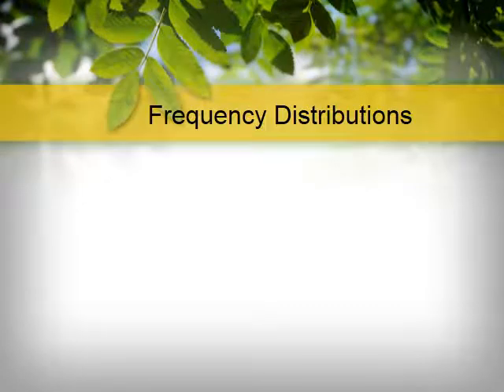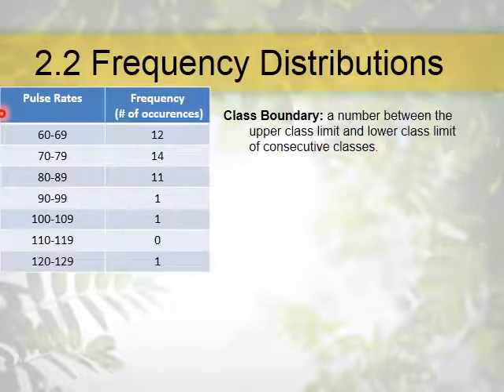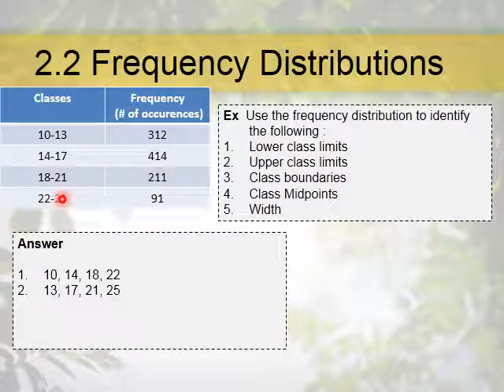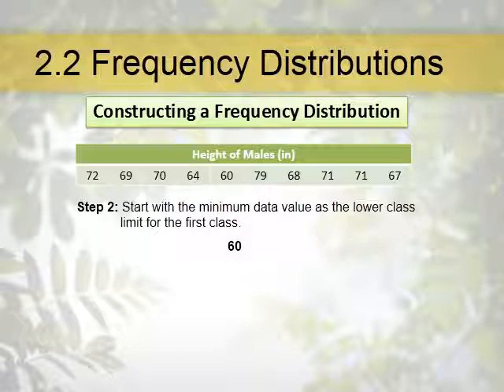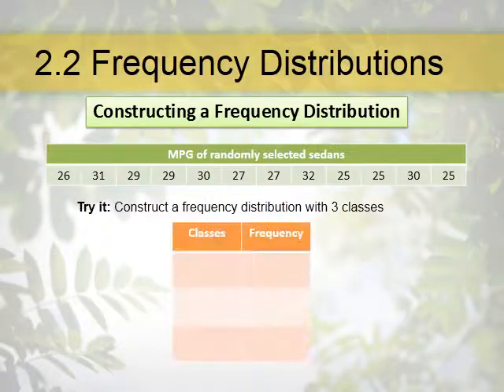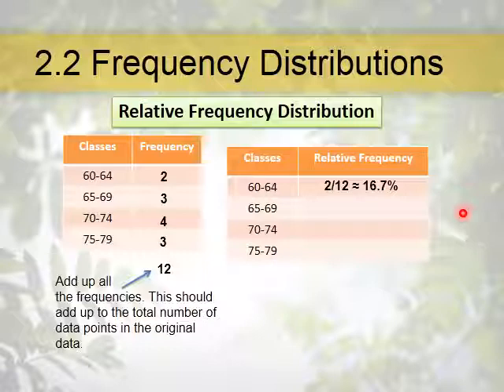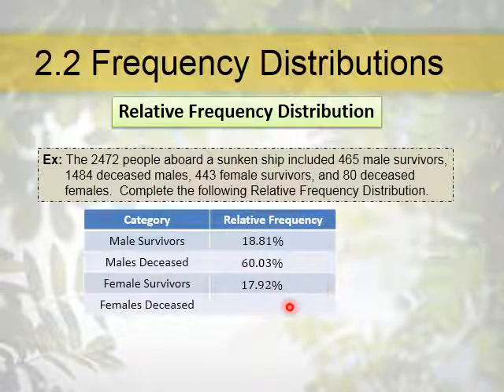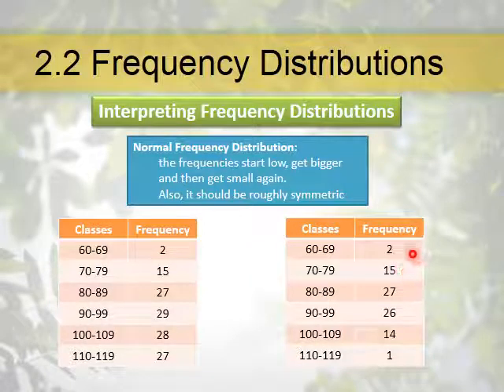2 2 Frequency Distributions